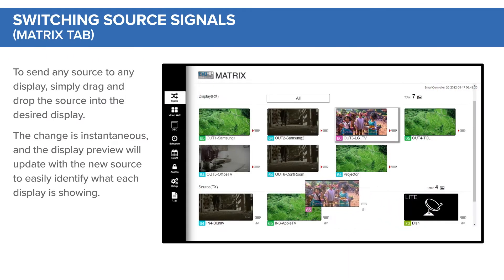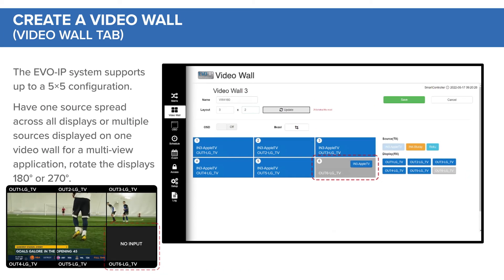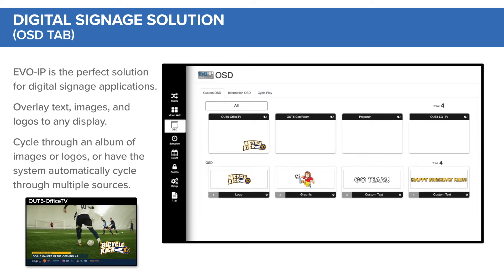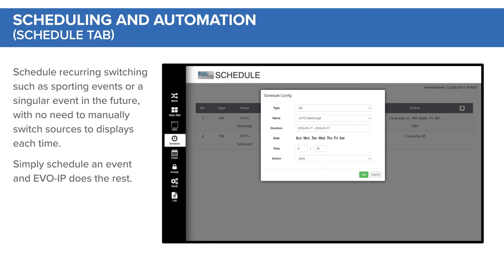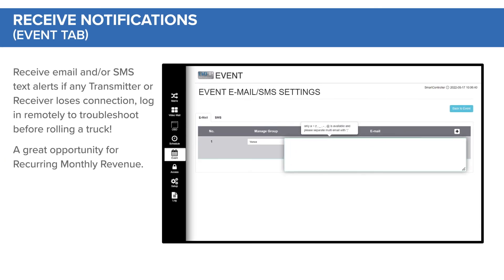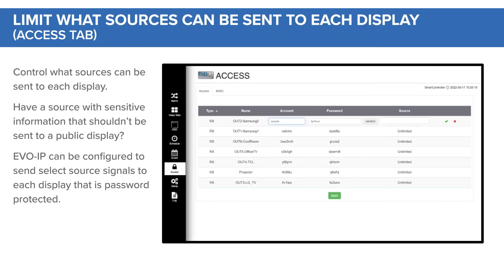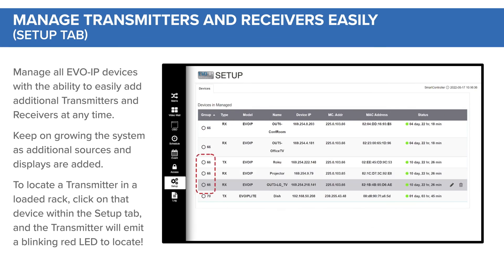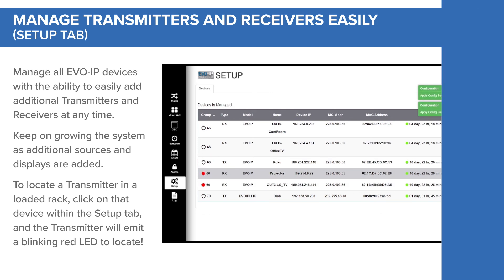EVO-IP User Interface Overview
Learn more about the award-winning EVO-IP HDMI over IP User Interface